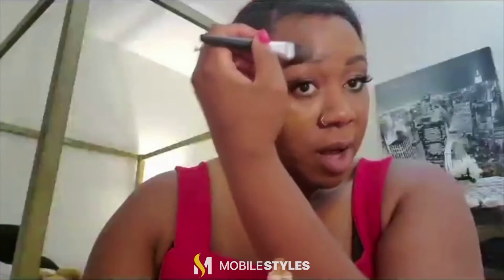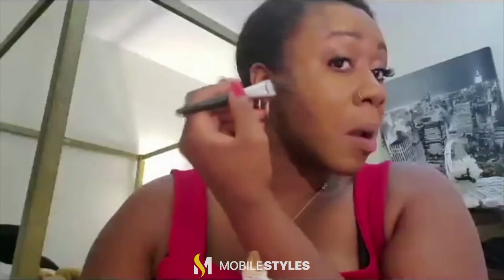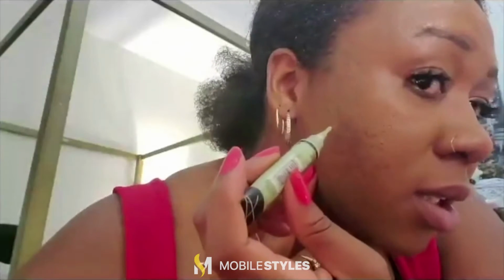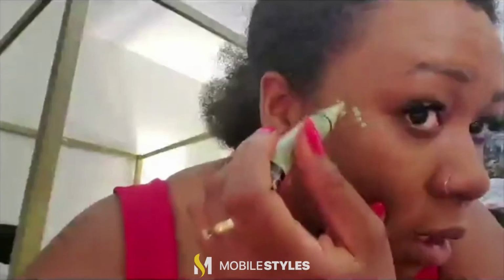Never Before Seen Makeup Coverup Tips From MOBILESTYLES PRO Alicia | Florida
Meet Alicia, a MOBILESTYLES PRO, licensed makeup artist, and soon-to-be esthetician,  providing on-demand beauty & makeup services in Tampa, Florida. Watch as she uses her renowned skills to even skin tone and cover up dark spots.

Read Alicia’s Nationwide PRO Spotlight blog & see her exclusive interview, where she talks about her background and foolproof nighttime routine! Explore them here:

MOBILESTYLES is the #1 on-demand health and beauty app that arrives swiftly at your doorstep. Get quick tips on how to book a professional to come to you! MOBILESTYLES combines beauty and technology for your convenience. MOBILESTYLES is the only app that brings health, beauty, and wellness to you. With a few clicks, take back your life and create your own bliss at home.

Follow us for the latest MOBILESTYLES news.

Mighty Patch Duo by Hero Cosmetics